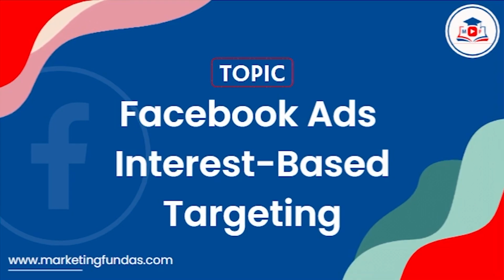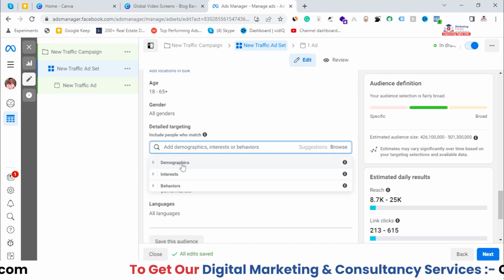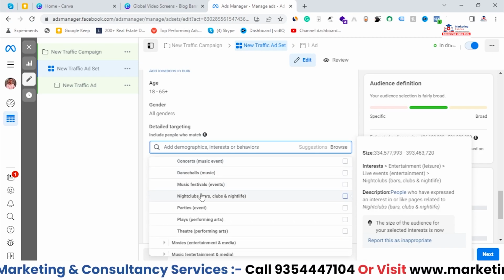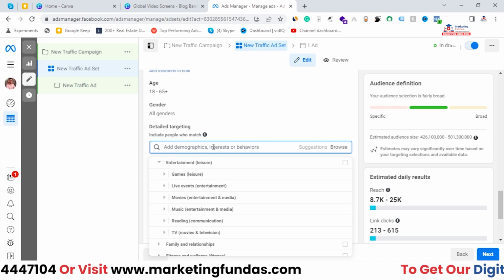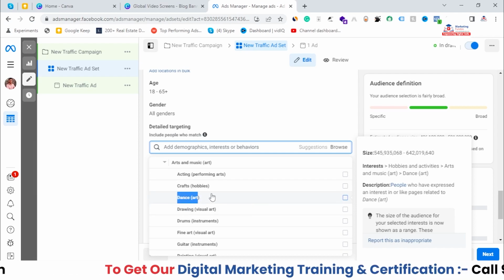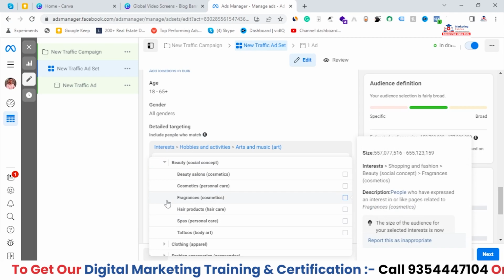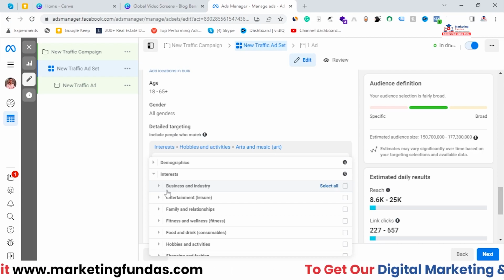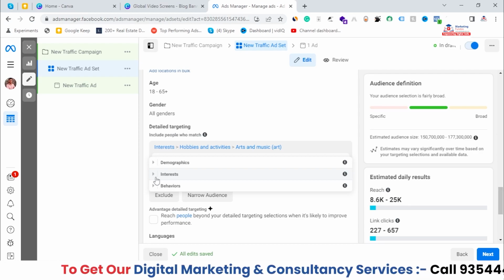Facebook Ads Interest Targeting | Audience Targeting Facebook Ads Step by Step | Facebook Ads Course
In this video, we'll show you how to use interest targeting to reach your ideal audience on Facebook. We'll cover everything you need to know, from choosing the right interests to setting your targeting options. By the end of this video, you'll be able to create highly targeted Facebook ads that reach the right people at the right time.